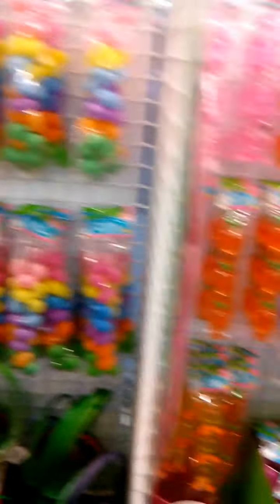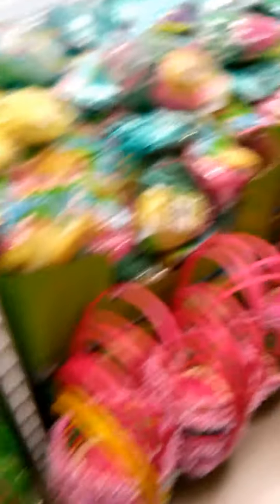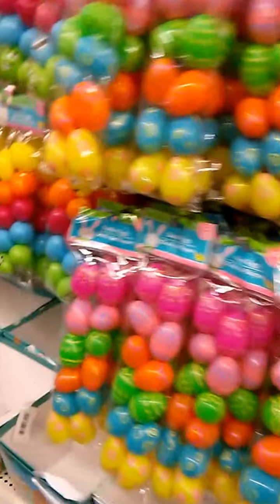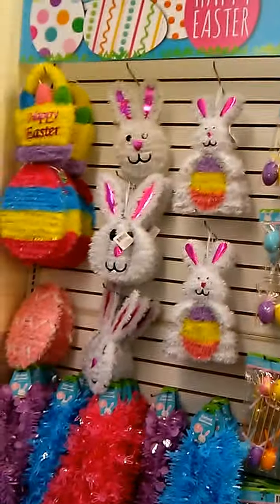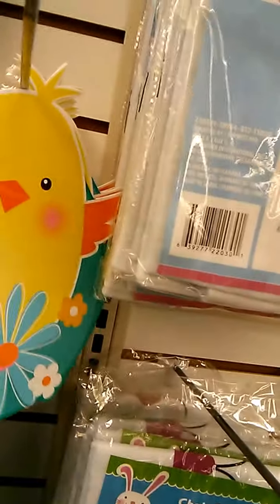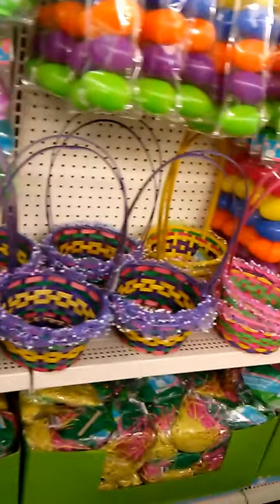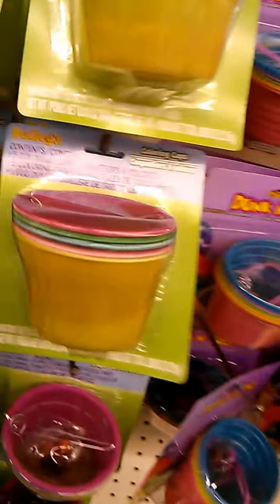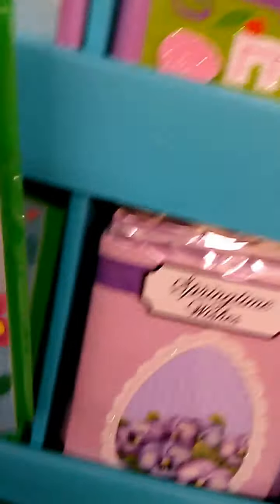Let's Go Shopping At Dollar Tree!